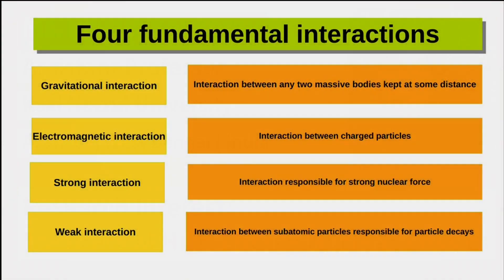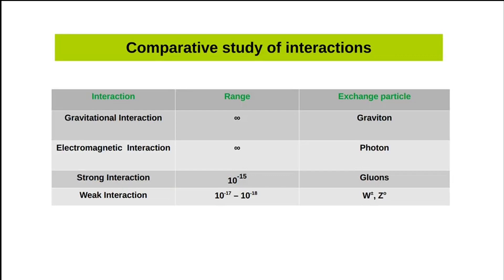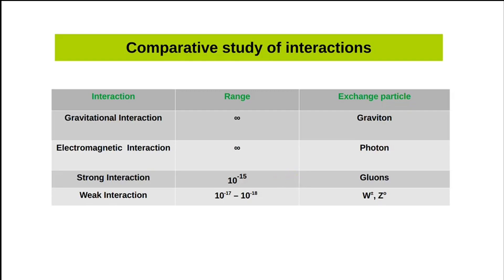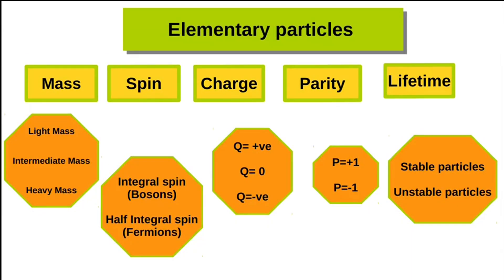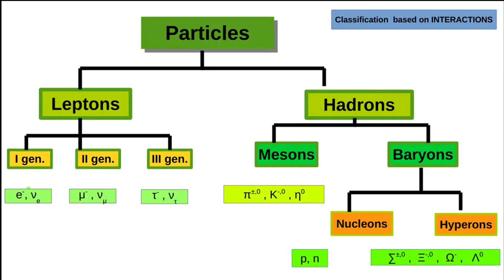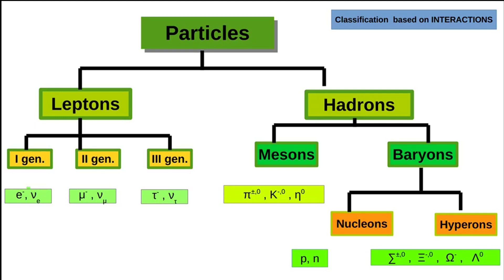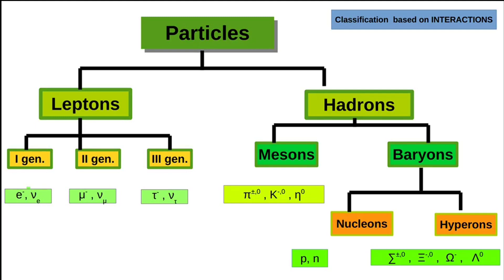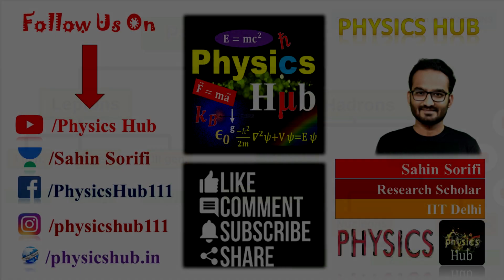Particle Physics | Lecture 1 | Fundamental Interactions & Elementary Particles | Physics Hub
In this course Pallavi Kalikotay will deliver the whole lecture series on Particle Physics. Here, in this first lecture, she has explained the four fundamental interactions found in nature, namely, gravitational, electromagnetic, weak and strong. Any of the four above interactions governs how objects or particles interact and how certain particles decay. All the known forces of nature can be traced to these fundamental interactions. The fundamental interactions are characterized on the basis of the following four criteria: the types of particles that experience the force, the relative strength of the force, the range over which the force is effective, and the nature of the particles that mediate the force.
Later, she has further explained the different types of elementary particles based on their mass, charge, spin, parity and lifetime. Leptons, Baryons, Mesons and hadrons have also been introduced.
About Pallavi Kalikotay:
Pallavi Kalikotay is currently working as an assistant professor of Physics in Kazi Nazrul University. Her research interest lies in theoretical nuclear and particle Physics.
Search us on Unacademy and follow our profile to get free special classes. Just type Sahin Sorifi in the search button on Unacademy.
About Me: My name is Sahin Sorifi and I am a research scholar at Indian Institute of Technology Delhi (IIT Delhi). I have done my B.Sc. and M.Sc. in Physics and have qualified CSIR-NET JRF, GATE, WBSET in Physics. Watching movies, reading scientific magazines are some of my favorite hobbies in free times and I always prefer TEA over coffee or any other drinks.
Check the first comment to get more information. You may also check the following:
Numerical Problems from Different Competitive Exams on Physics | B.Sc. + M.Sc. Level | IIT JAM, CSIR-NET, GATE, JEST, TIFR, BARC | Detailed Solution of Previous Year Questions (PYQs): @
Particle Physics Lectures
Lecture Collection | Particle Physics: Basic Concepts
Particle interaction/ fundamental nature of particles
Fundamental Interactions
Elementary particles-1
Unacademy Physics Hub
Sahin Sorifi Unacademy